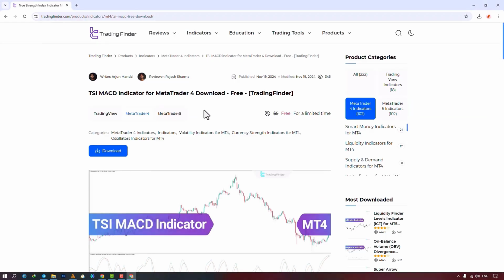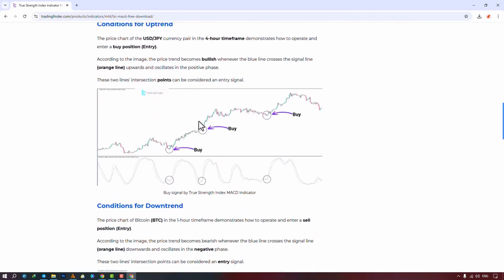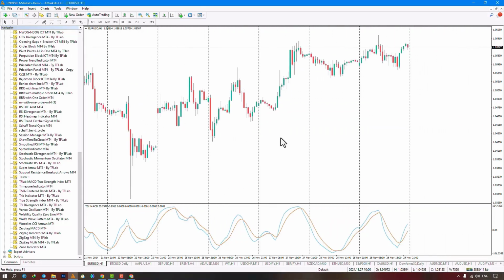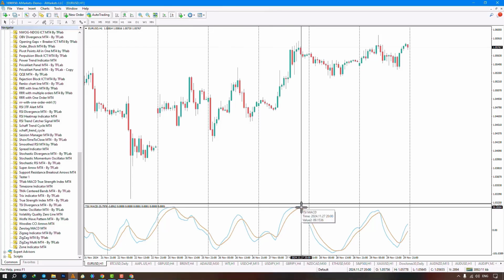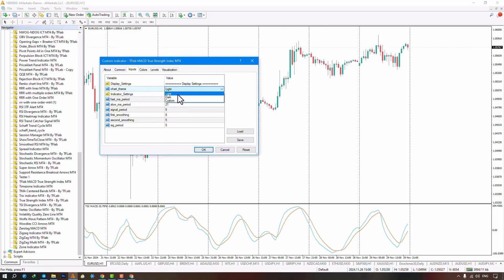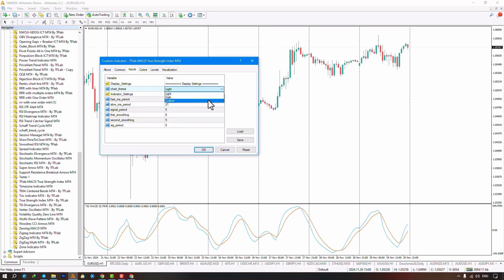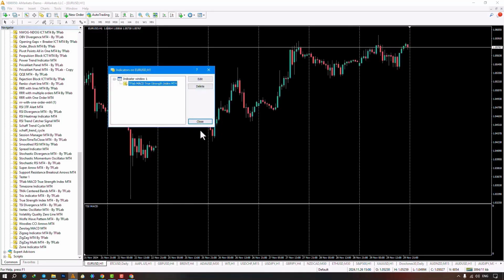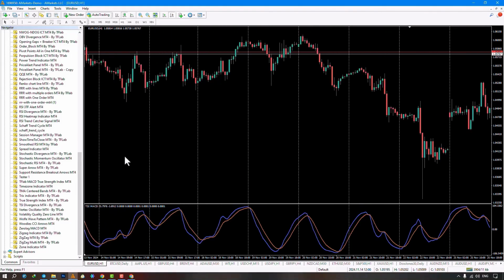📥TSI MACD indicator for MetaTrader 4/5 Download - Free - [TradingFinder]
📈Boost your trading strategy with the TSI-MACD indicator for MT4/5📈

💹The True Strength Index MACD (TSI MACD) is an advanced hybrid tool for identifying market depth in MetaTrader 4/5

This indicator is developed by combining two popular tools, MACD and TSI, providing a more accurate assessment of trend strength and direction.

💹The TSI MACD indicator, based on the primary features of both tools and aided by a moving average line and a signal line, allows traders to assess the trend's strength.

00:00 Introduction
00:20 How to download from the website
00:40 Adding the indicator to MetaTrader 4/5
01:09 TSI MACD indicator settings